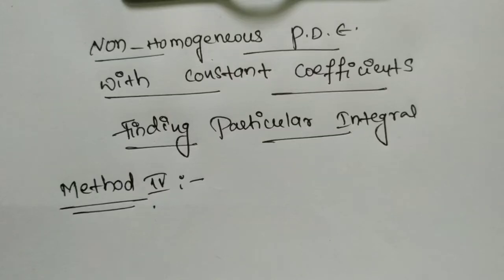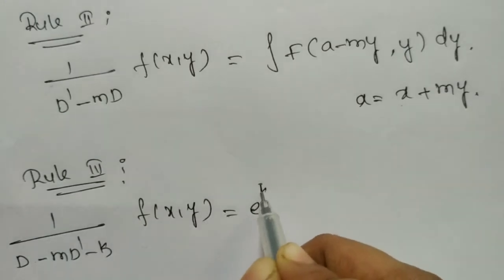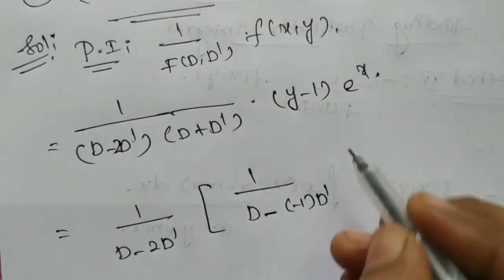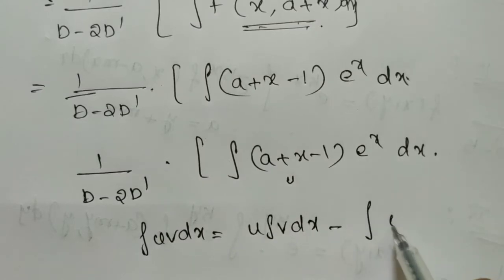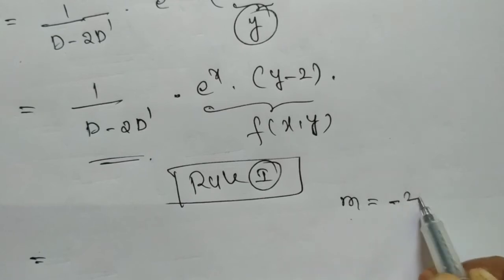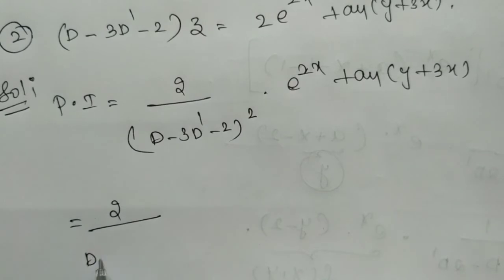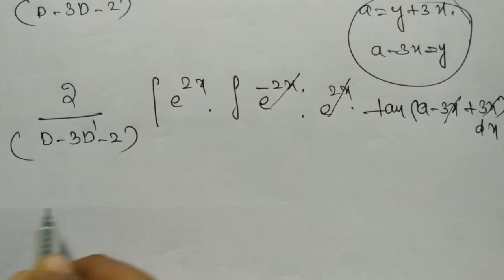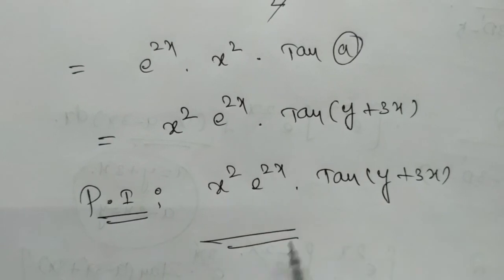SOLUTIONS OF NONHOMOGENEOUS PDE METHOD-IV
rules to find particular  integral of non homogeneous linear partial differential equations
MMethod-IVis of the form of f(x, y)